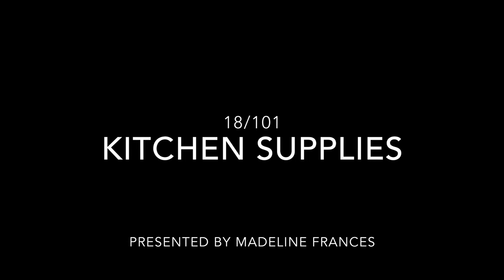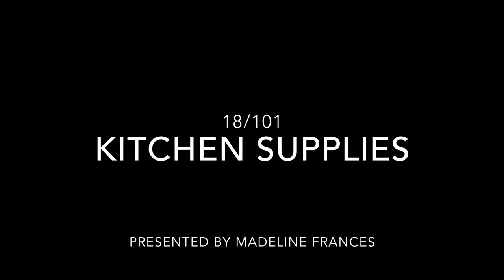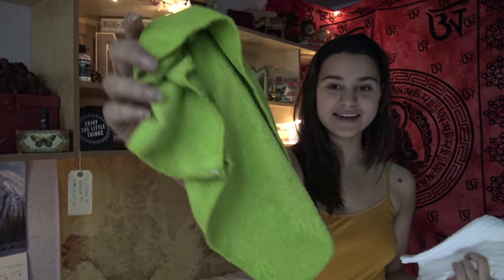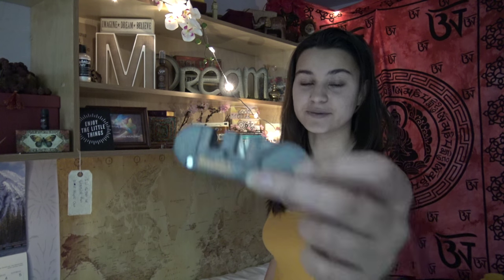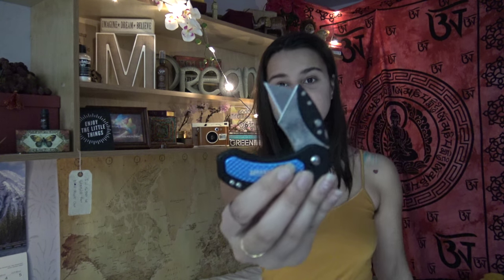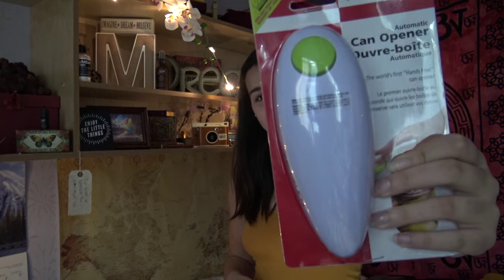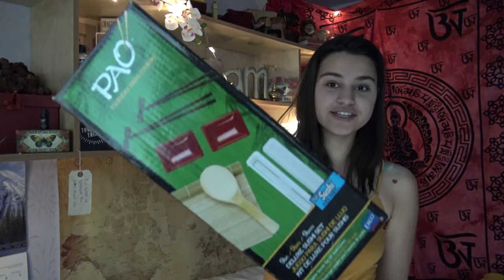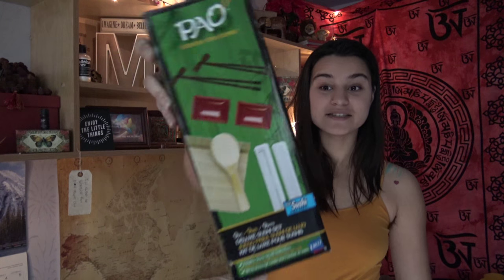Banish the Junk Drawer (18/101)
Share what you have in your kitchen draw! But first, make sure it isn't your junk drawer ;)

It is actually aluminum foil and here is the different between that and tin foil

Very basic argument for both sides of cloth and paper towel with uses and tips!

Stay in Touch! 🌸 Reach out any time ☺

Snapchat maddiepfrances